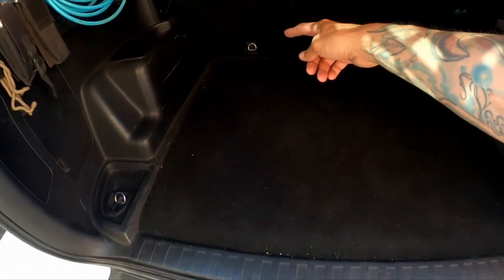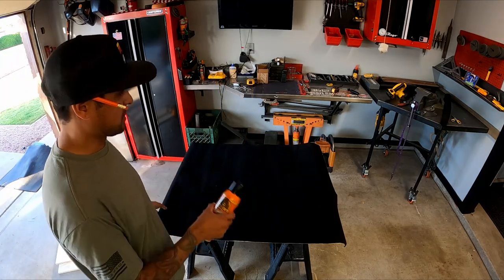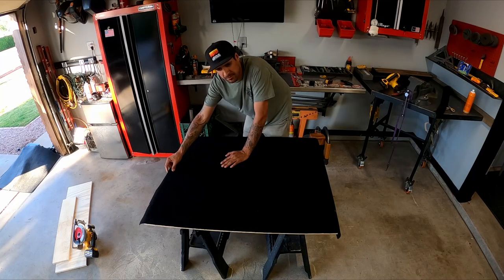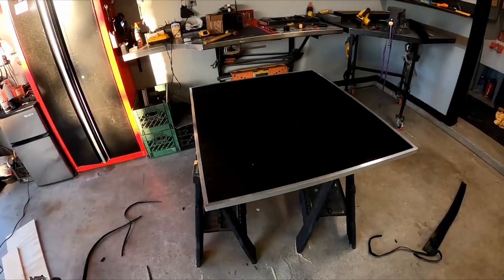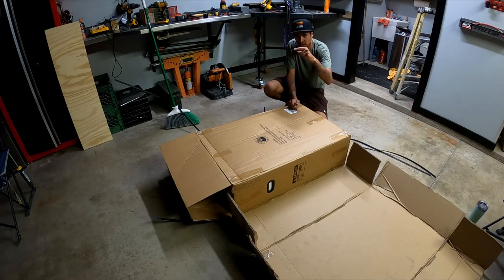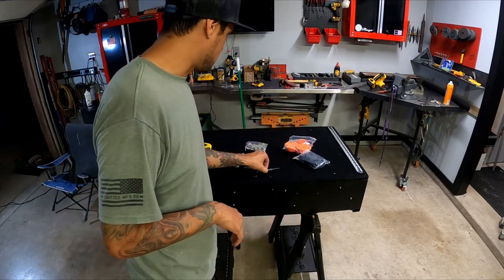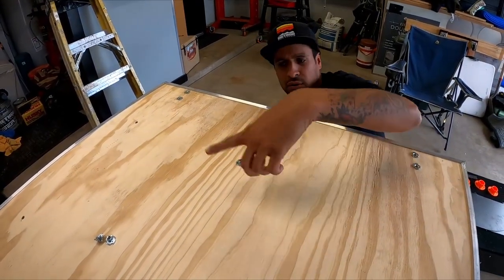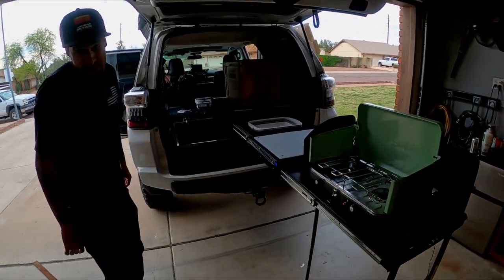Overland vehicle systems installed in a 5gen 4runner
In today's video we will be installing the Overland Vehicle Systems camp cargo kitchen, in the back of my 5gen 4runner. I also show you how to build a platform for easier installation. Not sponsored just showing how I installed the OVS in my vehicle.